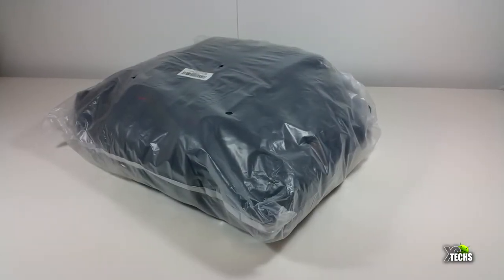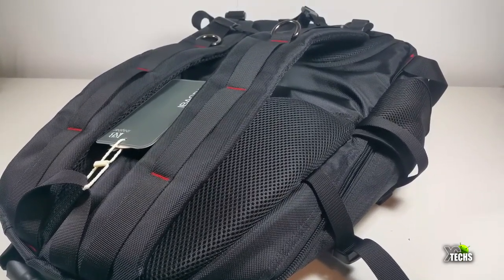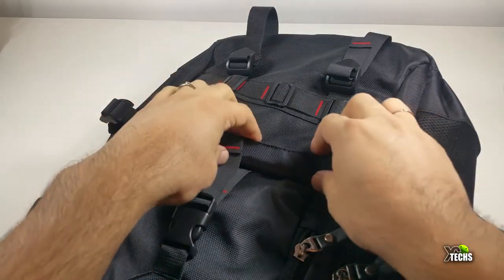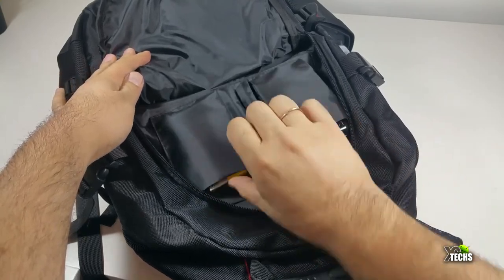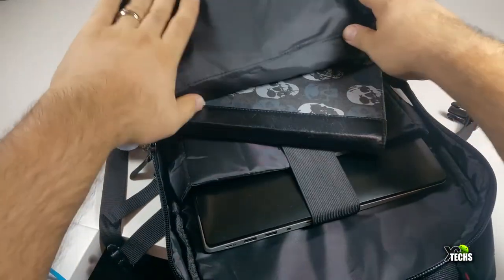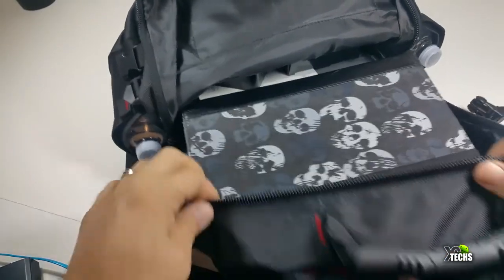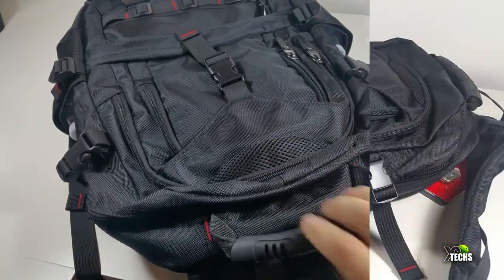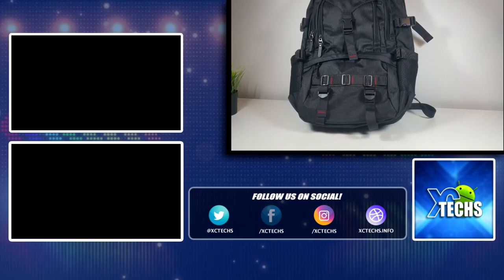iBagbar Terylene Fabric Laptop Backpack - Review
This laptop backpack is unique, it does have alot of pockets it has alot of space so you could place your 17" MacBook or Windows Laptop.

Amazon CAN
Amazon USA:  not avalible,